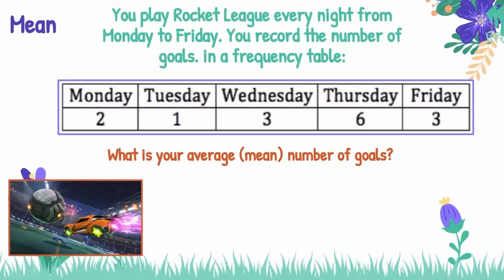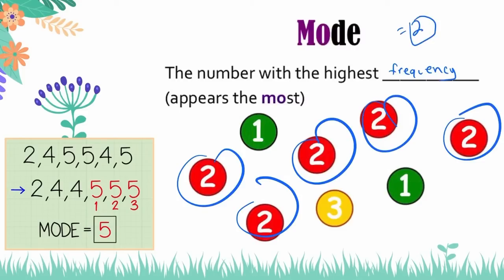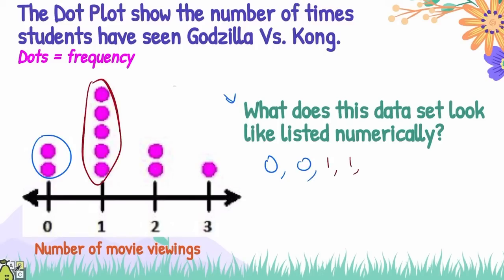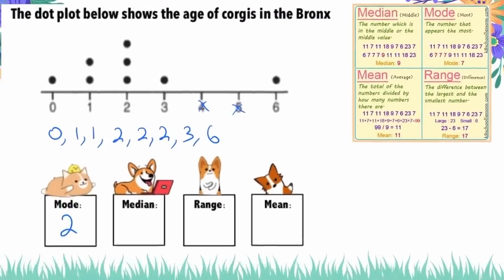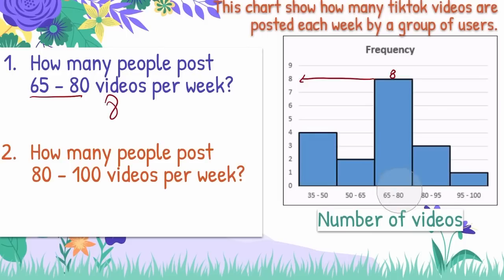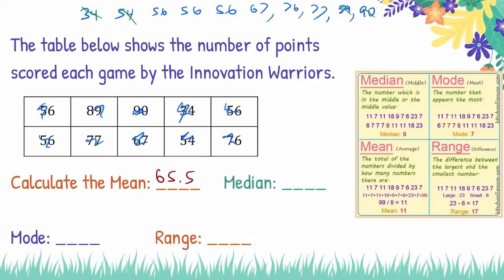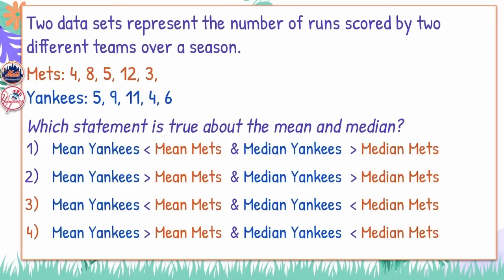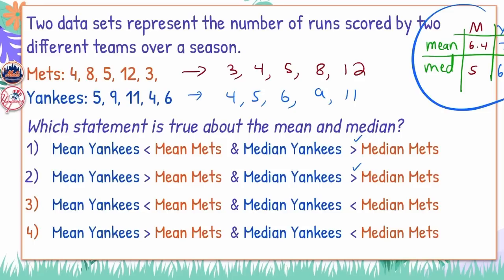Measures of central tendency